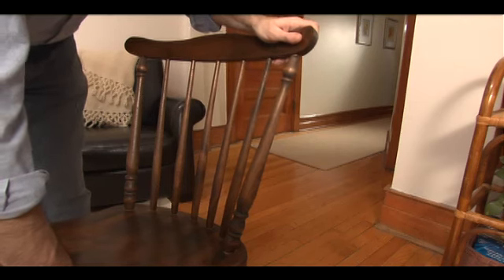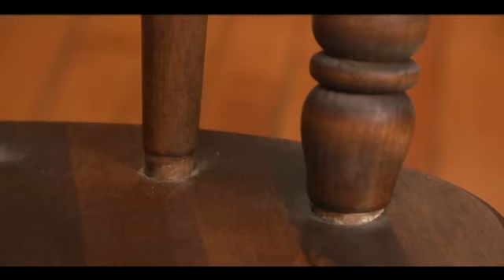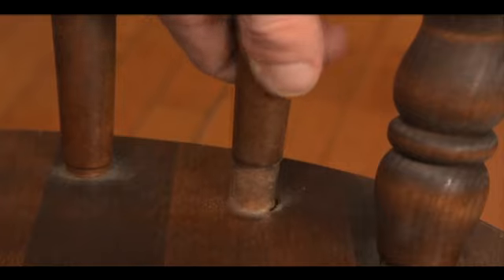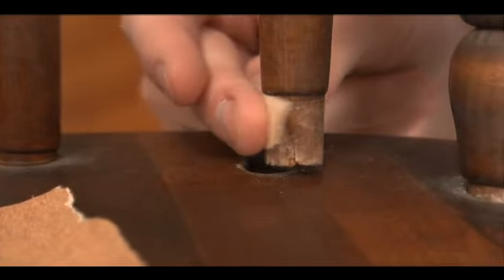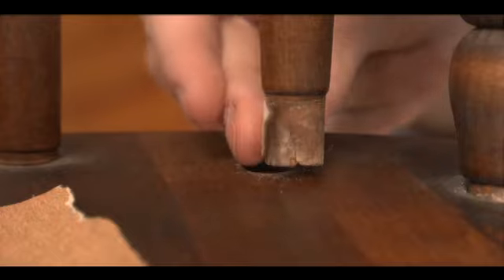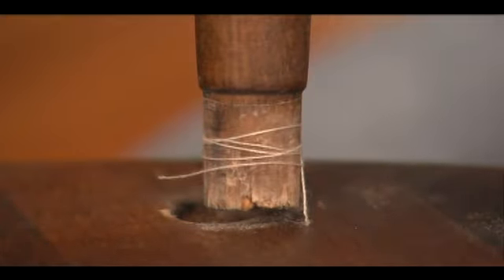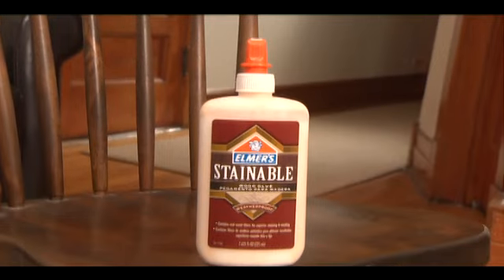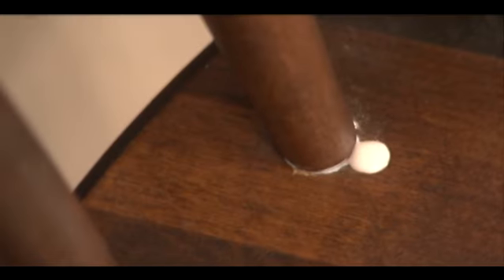HouseSmarts DIY "Fix Your Wooden Chair" Episode 70